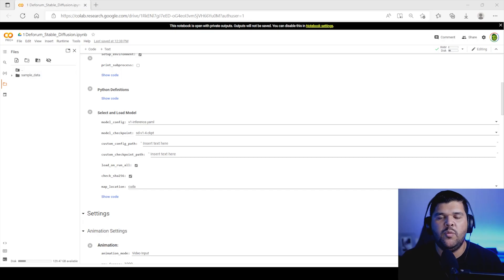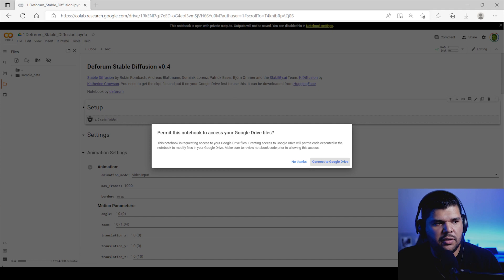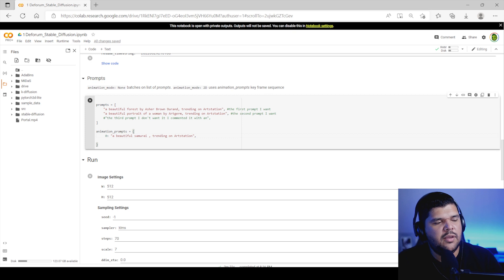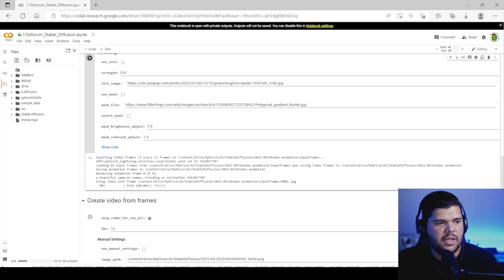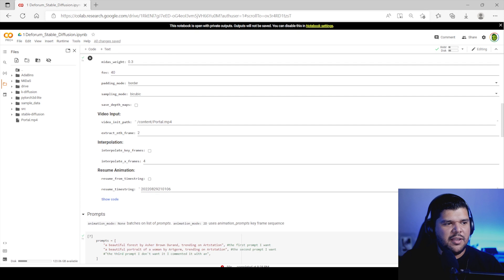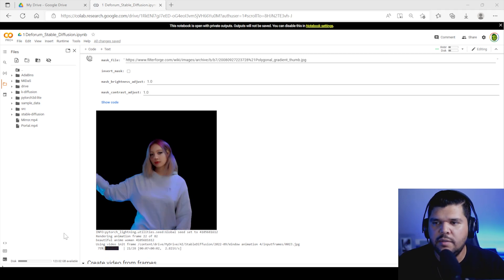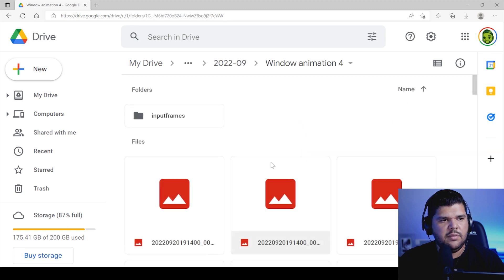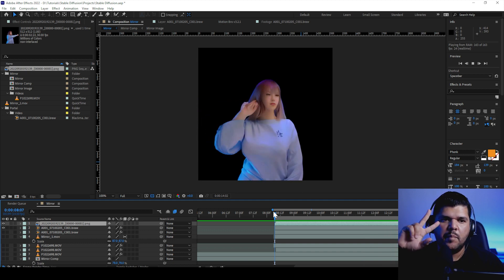Stable Diffusion Video Input (Google Colab)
Trying out stable diffusion after working with Disco Diffusion for several weeks.

Timecodes
0:00 - Intro
1:01 - Installing model for Stable Diffusion in Colab
2:50 - Uploading a video file
3:24 - Animation module settings
4:08 - Prompts
5:05 - Run module settings
7:30 - Running the diffusion
14:15 - Putting it into After Effects